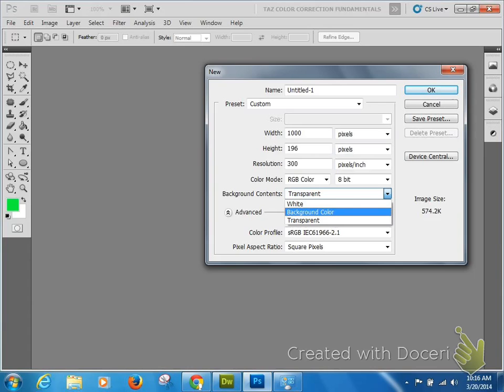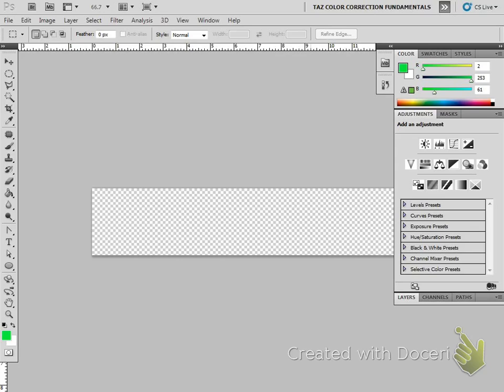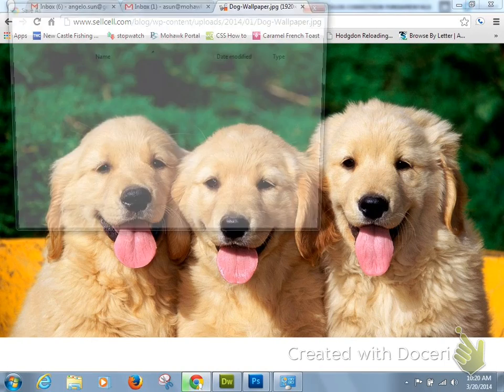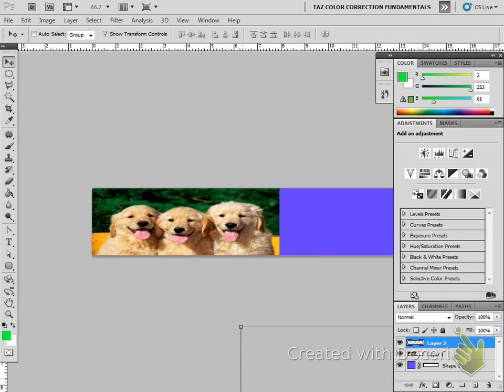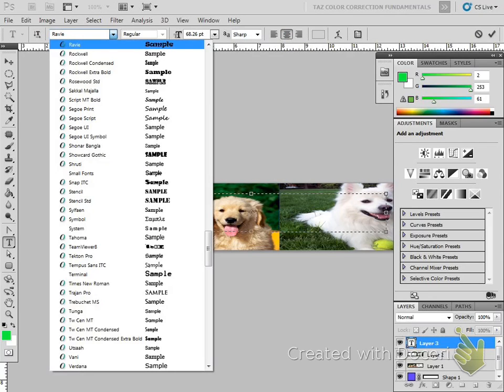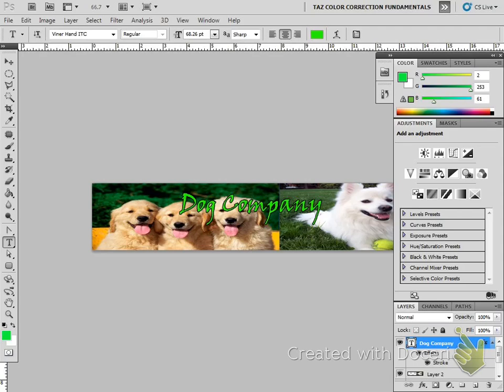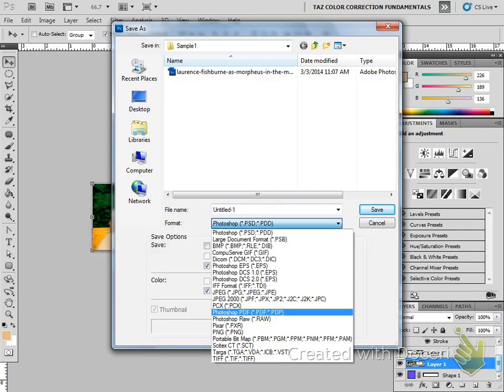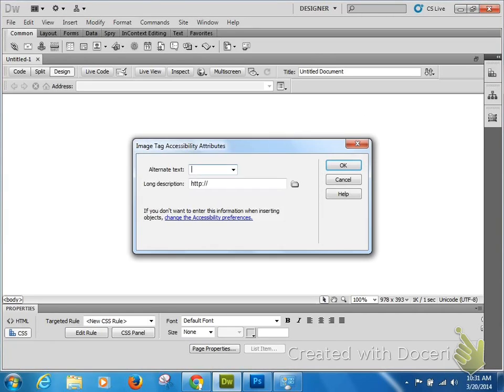DrCS5 PsCS5 Nathan White - Web Banner